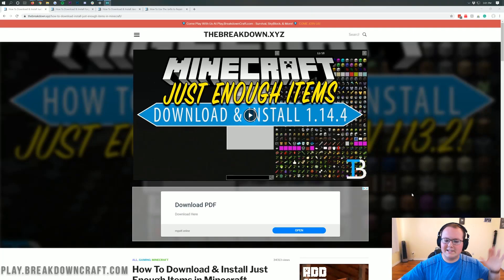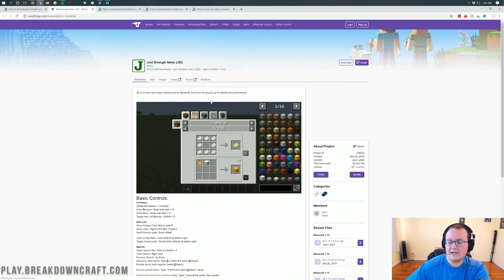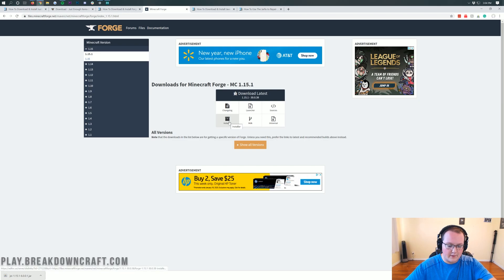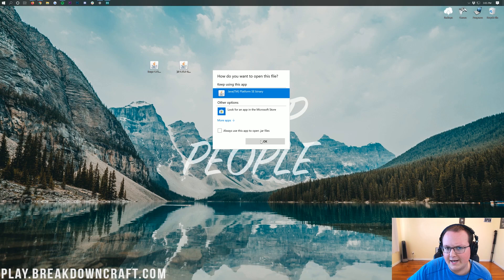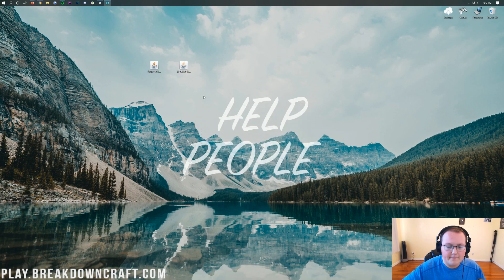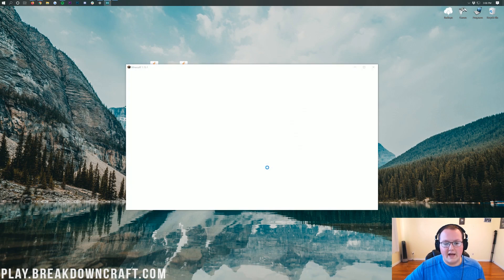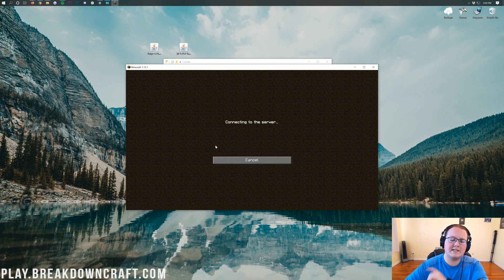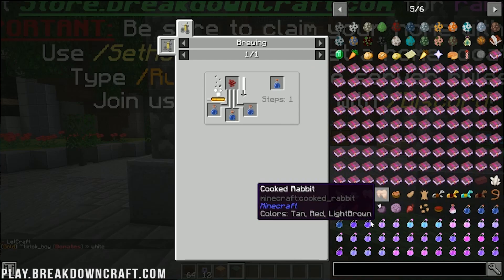How To Download & Install Just Enough Items in Minecraft 1.15.2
This video is a step-by-step guide showing you exactly how to download and install the Just Enough Item mod in Minecraft 1.15.2. We cover it all in this video from where you need to download the official Just Enough Items files from to how you can install Just Enough Items in Minecraft 1.15.2, it is all covered in this video. Thus, without any more delay here is how to get the JEI mod in Minecraft 1.15.2!

About this video:
In this video, I show you exactly how to download and install Just Enough Items in Minecraft 1.15.2. From where to find the official JEI download link to who you can add Just Enough Items into Minecraft and start seeing Minecraft crafting recipes super quickly and easily, this video covers in all, and goes in-depth on everything you need to do in order to get the JEI mod installed in Minecraft 1.15.2!

The first step of adding Just Enough Items to Minecraft 1.15.2 is actually downloading and install Forge. Luckily, we have an in-depth tutorial linked in the description above that goes over every single step of adding Forge to Minecraft. From downloading Forge to installing it into Minecraft to even going over all of the common issues that Forge can have when you are installing it and getting it setup in Minecraft 1.15.2. That tutorial covers it all in-depth. We also go over this in this video just to make this tutorial an all-inclusive JustEnoughItems installation guide.

Nevertheless, once you have Forge downloaded, it is time to download Just Enough Items for Minecraft 1.15.2! From there, click the green 'Download JEI' button. This will take you to Just Enough Item's download page where from there you want to look at the right-hand sidebar and scroll down until you see the 'Minecraft 1.15' section. Under there, you will see a version with a purple download button. Click on that purple download button. Once you do, JEI will begin downloading. You will need to keep the file on Google Chrome and save it on Mozilla Firefox.

Now, we can finally go ahead and install Just Enough Items in Minecraft 1.15.2. This process is super simple. Just click the little windows icon in the bottom left of your screen and search for the 'Run' application. Open up this application, and in the text box it in, type '%appdata%', and hit enter. This will open up your roaming folder. You will see a '.miencraft' folder. Open that, and you'll see a mods folder. If you don't see a mods folder, no worries! Just create one. At this point, all you need to do in order to install Just Enough Items in Minecraft 1.15.2 is drag-and-drop it into this mods folder

The last step of getting Just Enough Items in Minecraft 1.15.2 is opening up the Minecraft launcher, clicking the little arrow to the left of the green 'Play' button, clicking on 'Forge', and then clicking that green 'Play' button. At this point, Minecraft 1.15.2 will open up with the Just Enough Items mod installed!

Congrats! You now know exactly how to download and install Just Enough Items in Minecraft 1.15.2. If you have any trouble adding JEI to Minecraft 1.15.2, please let us know in the comment section below, and if we did help you get Just Enough Items for Minecraft 1.15.2, be sure to give this video a thumbs up and subscribe to the channel if you haven't already. It really helps us out, and it means a ton to me. Thank you very, very much in advance!